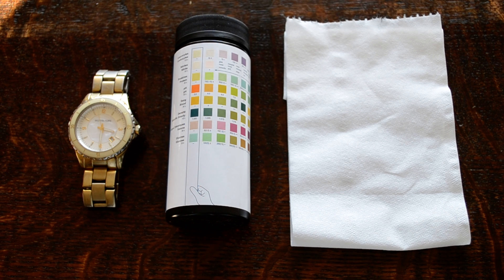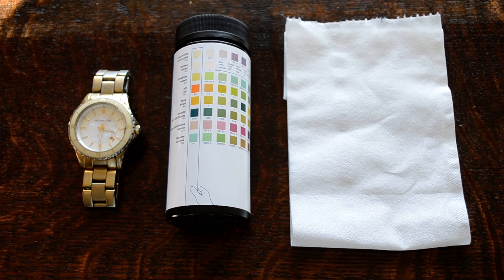Urinalysis : part 1 A users guide to easy urinalysis results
Urinalysis tutorial on procedure and technique to get accurate urine test results.